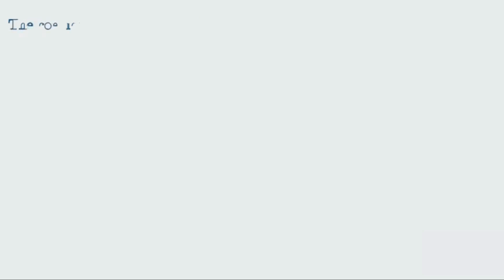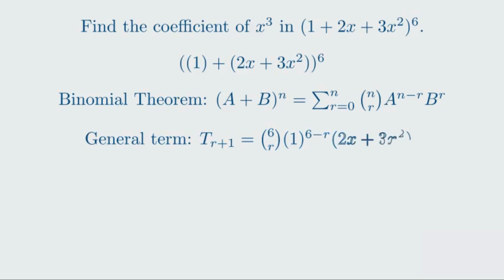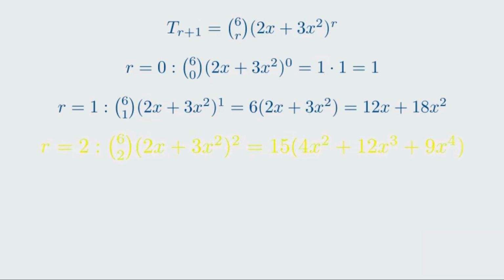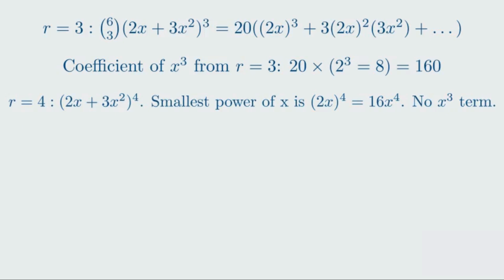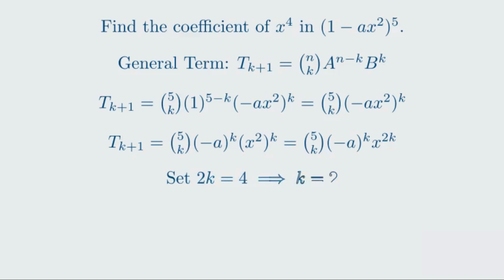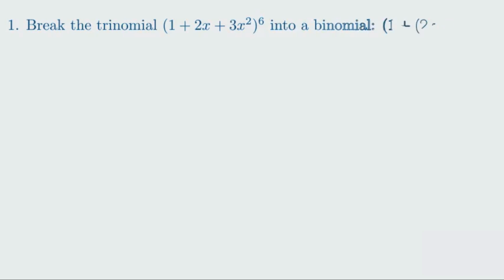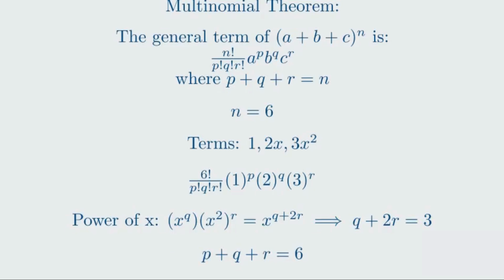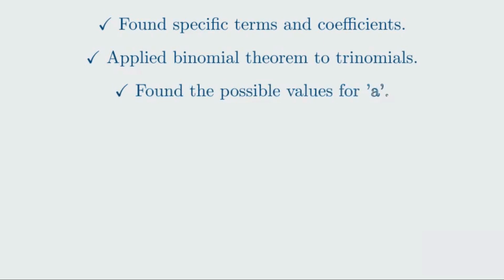Columbia 2024 Math Olympiad | The Problem That Stunned Everyone!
Welcome to a full breakdown of a challenging problem from the Columbia 2024 Math Olympiad.

In this video, we:
✅ Analyze the problem step by step
✅ Use smart Olympiad-level strategies
✅ Explain the key trick that makes the solution elegant
✅ Show how top students approach competition math

Advanced high school math learners

Anyone who loves challenging math problems

Watch until the end to master the technique and improve your problem-solving skills.